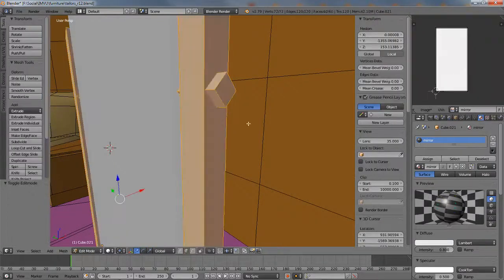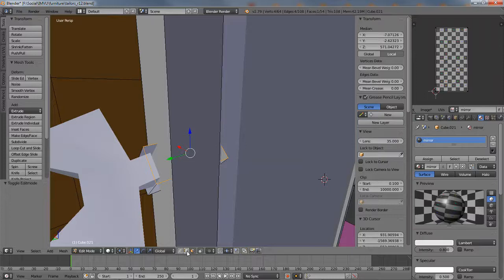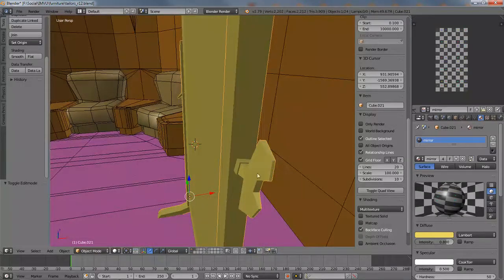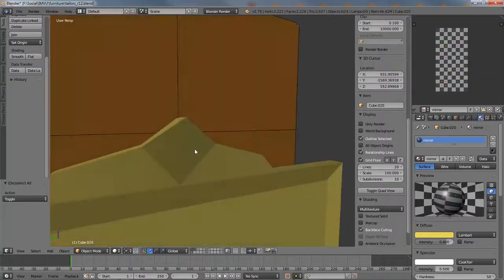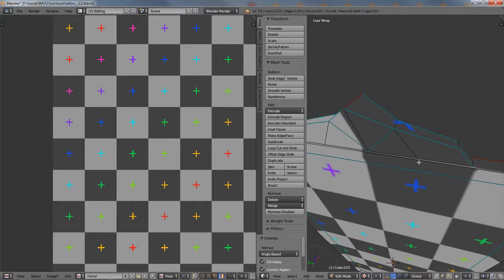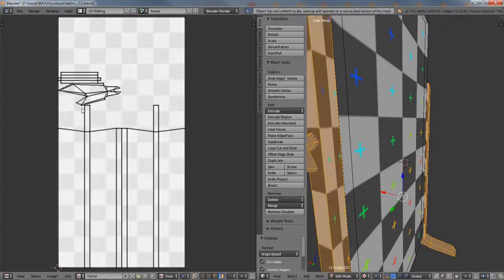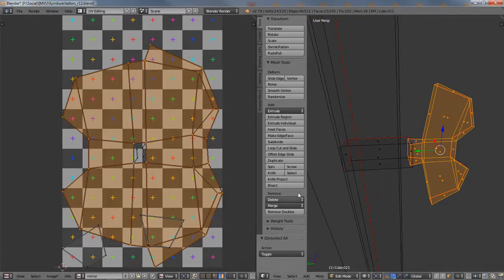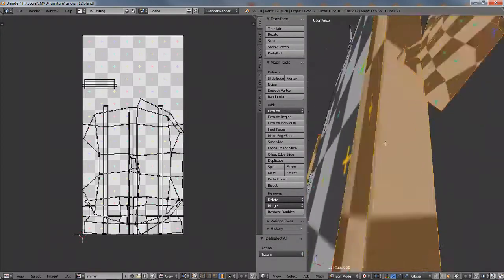Impromptu meshing an IMVU furniture item (V)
Impromptu meshing - continuation with a furniture backdrop in Blender/b3d for IMVU.

(partial test of YouTube Live Streaming)